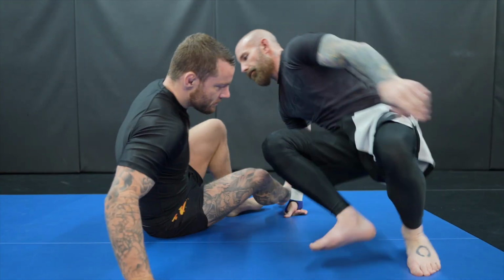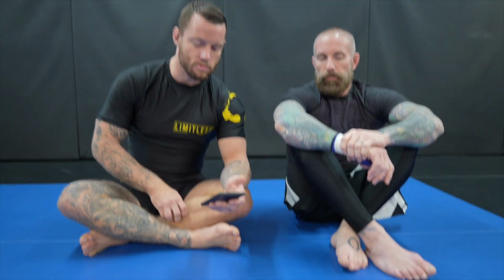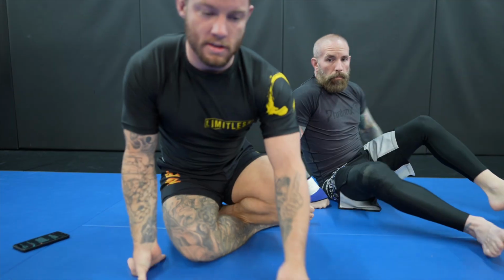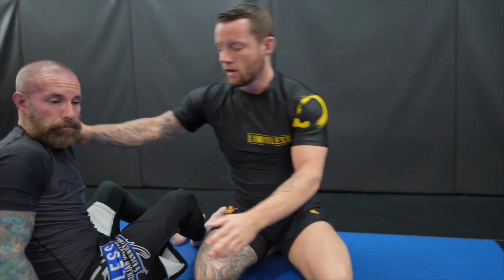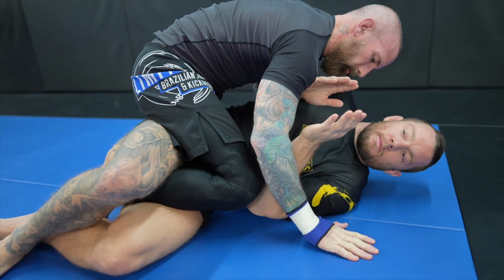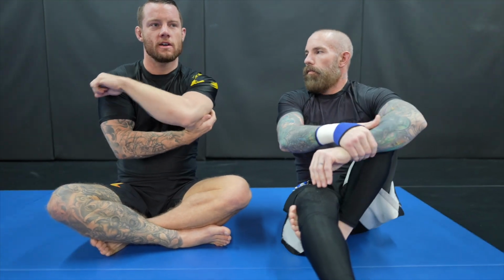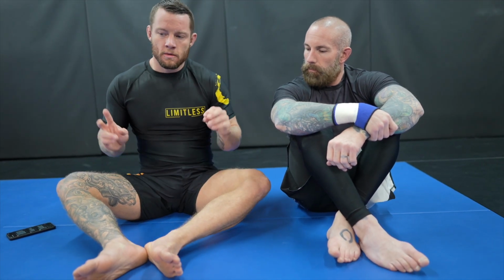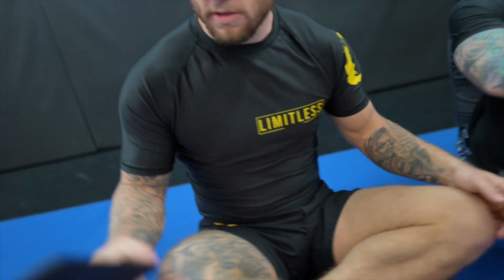Jordan Teaches Jiujitsu Patreon Q&A Week 13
Here I answers questions for my patrons! Become a parton if you want me to answer your questions every week too! :)

0:00 How To Escape Knee On Belly
2:10 What Advice Would I Give To My White belt Self
3:39 Side Control/Kesa
5:44 Arm Triangles
8:22 Kimura Switch
10:08 1/4 To Halfguard
11:52 Closed Guard Stallers
13:27 Rolling Back Attacks
13:28 MMa Half Guard
16:20 Arm Bar Grip Breaks
18:32 Stretching Tips?
19:17 Balancing Strength & Technique
21:40 Thank Guys!